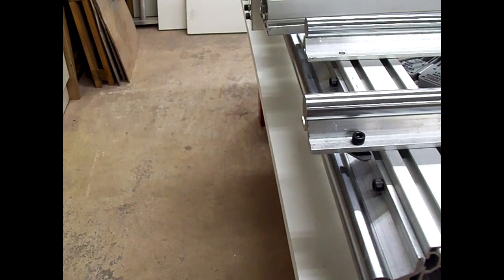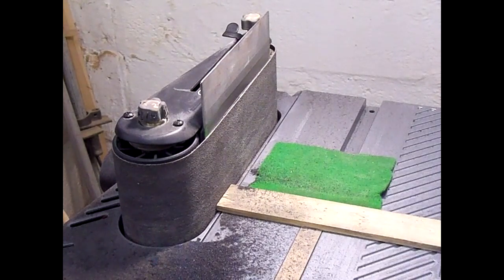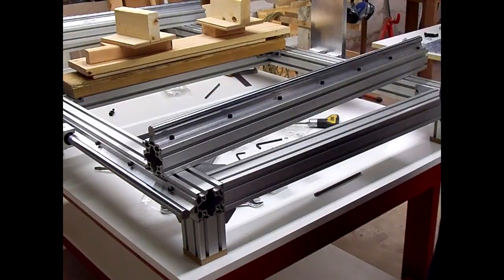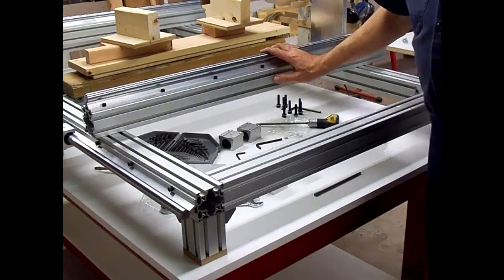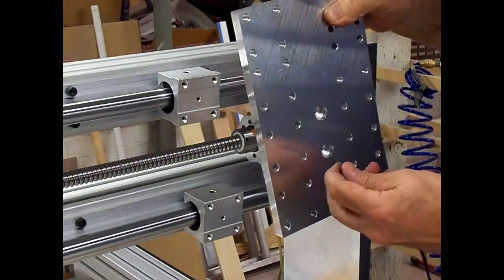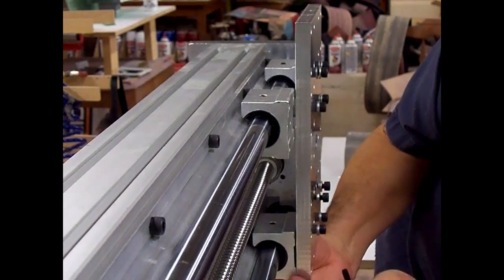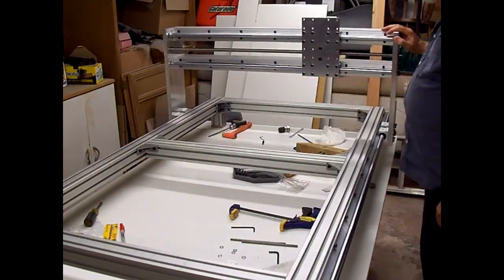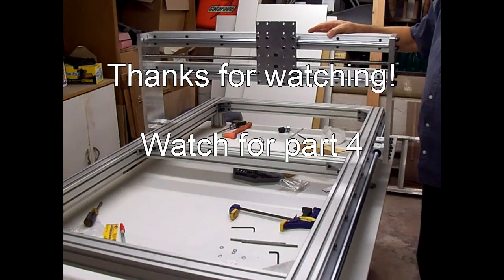CNC Router build part 3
Part 3 of CNC router assembly.